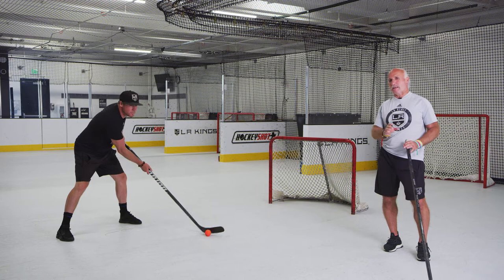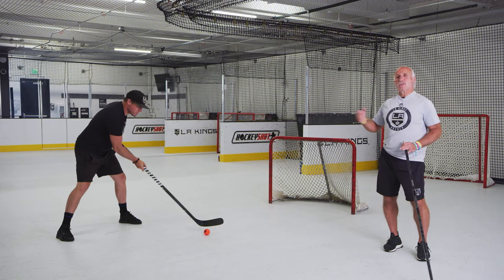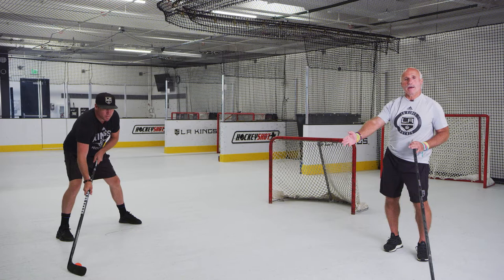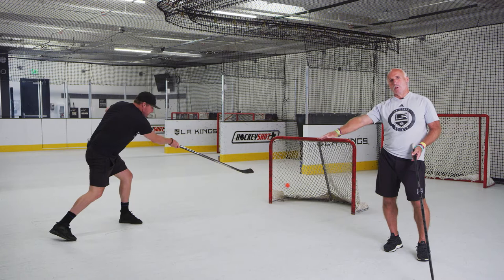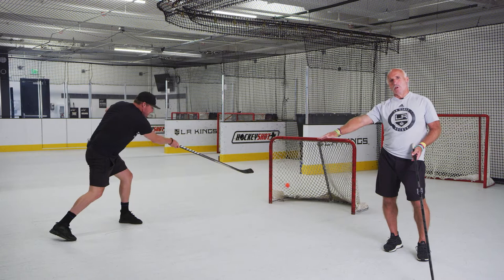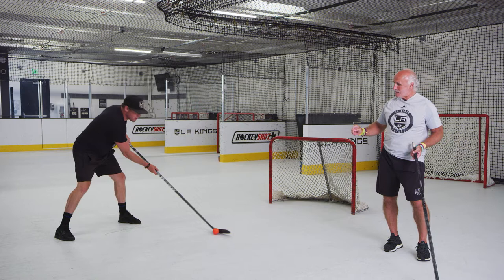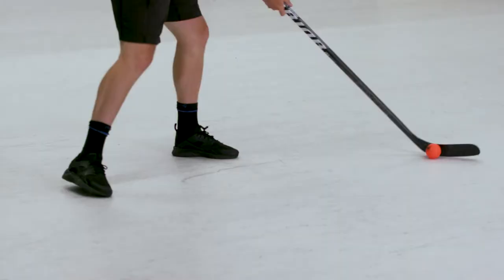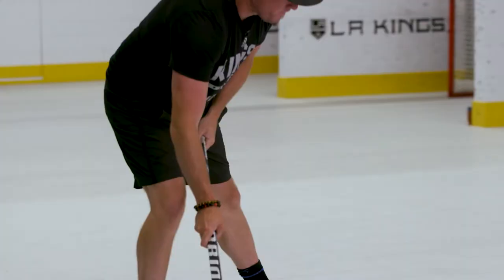Skills & Drills | Shooting Mechanics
Daryl Evans and Derek Armstrong go through shooting mechanics in the latest Skills & Drills presented by Delta and Blue Shield of California.